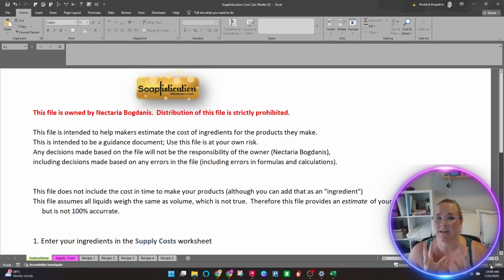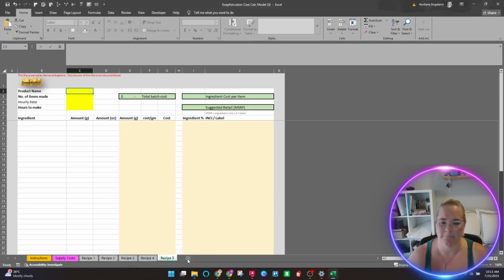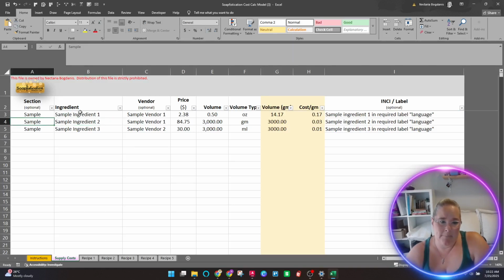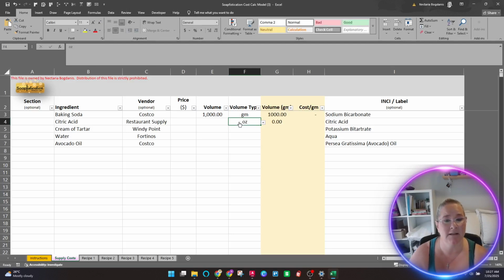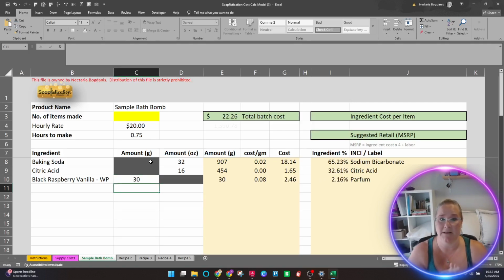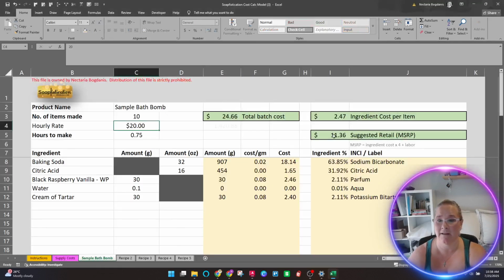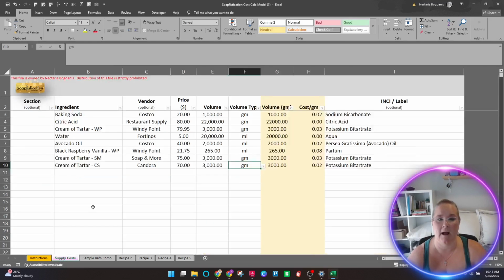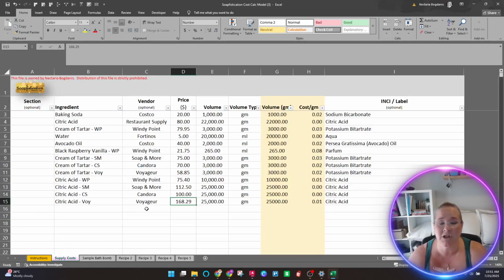Soapfistication MS Excel Cost Calculation Model Overview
If you are in my Facebook Group, you have access to an Excel model that I created and saved in the Group files in 2022. This video was done live in the Group in 2025 to review the model and how to use it.

The model was developed to help makers get an estimate of their COGS (cost of goods sold) for the products they make. It doesn't include things like packaging or a way to break out time (which can help in analyzing your costs). I am working on another model that I will make available in the future which will include other expenses like these.

If you would like a copy of the model, you can get it by joining my Facebook Group. You can search for Soapfistication Molds Help Group,

I hope this helps you in your maker business. Please share comments on how you're using yours and let me know if you have any questions.

00:00 Introduction
01:20 Getting the file
04:15 Overview of the model
09:30 Adding more worksheets (tabs)
14:00 Excel terms
15:20 Supply Costs worksheet overview
18:50 Sample entries - Supply Costs
26:00 Sample recipe/formula entry
31:40 How to "read" results
35:50 Other benefits of the model
46:45 Coming soon...